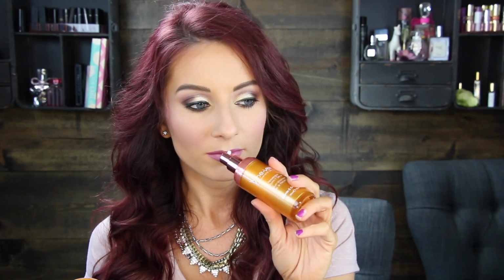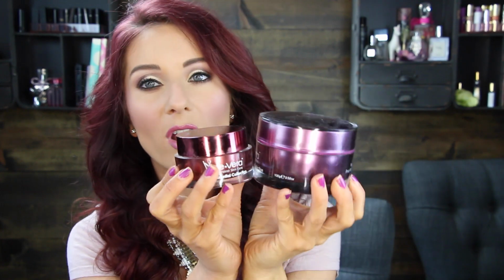Vine Vera Skin Care: Luxury Skin Care Review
Lips:
UD Wicked
MAC Raspberry Swirl & Lavender Whip (LE)
Clothes & Jewelry
Essie DJ Play that Song

♡Recent Videos♡

     Save 10% with the code GLOWGETTER

    Save 10% with the code CHIC

FAQS
Hair Color: I get my hair professionally colored so I do not know what color it is :( Sorry